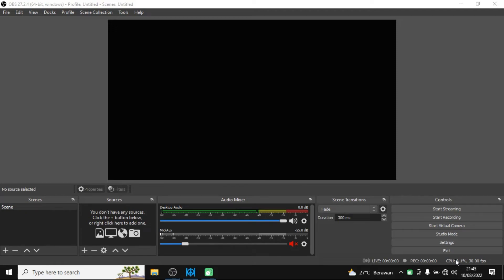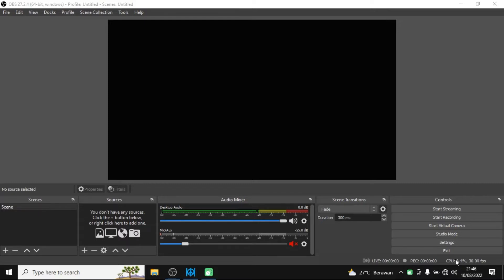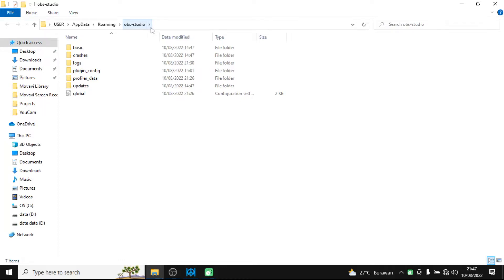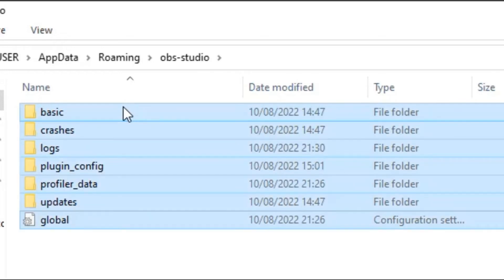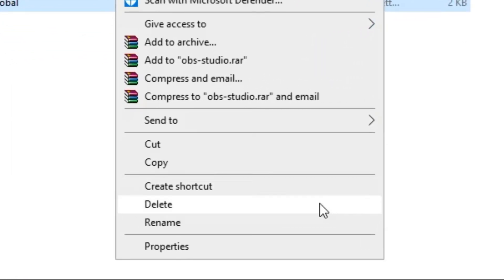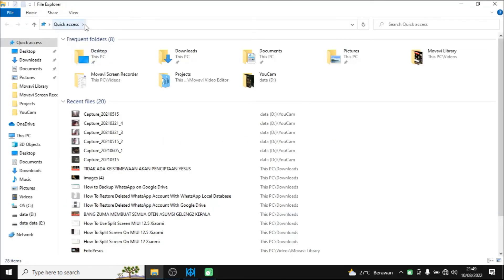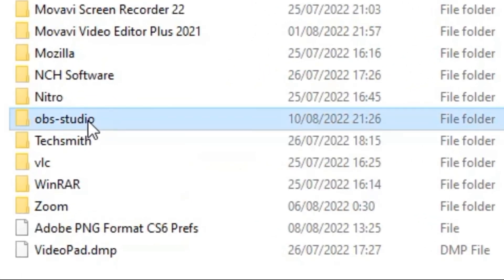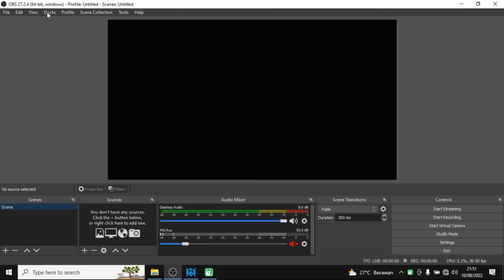How To Reset OBS Studio Settings To Default Settings (2 Easy Methods)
Hi guys if you are currently looking for ways to reset your current OBS Studio Settings to the original settings or default settings, then you've come to the right video, because in this video I have provided two very easy methods to bring back your existing OBS Studio Settings to the default settings or original settings.